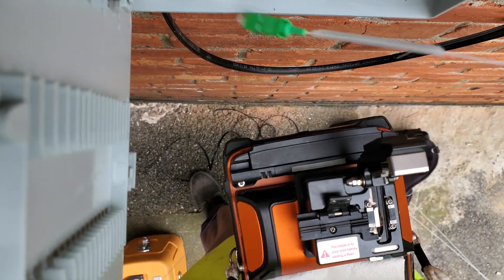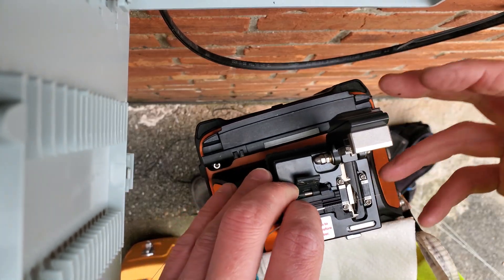Adding Splitters into a FOSC A + Some standing up splicing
Continuing the fight against DSL and DOCSIS.  Commscope flat drop adapter should most likely be tightened down when no cable installed.  Standup splicing in the historic district in Pocomoke MD.